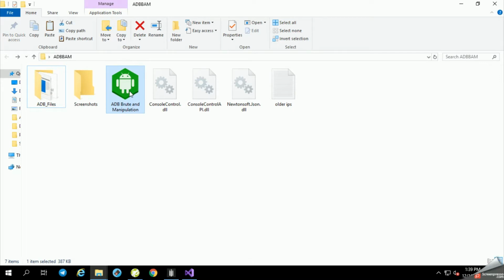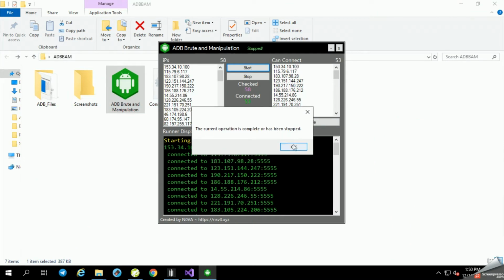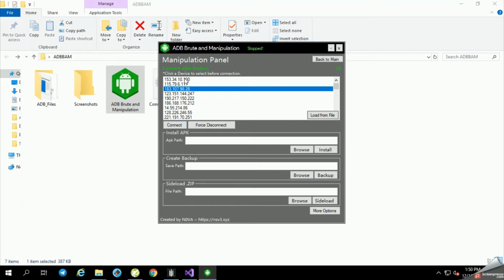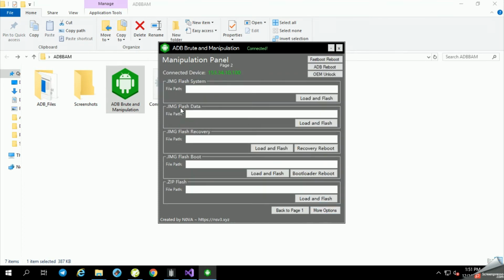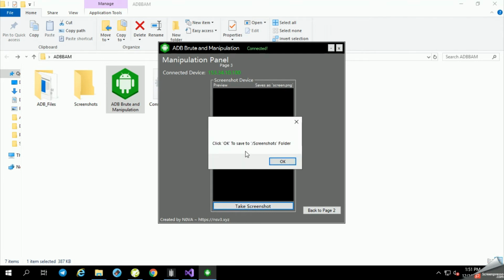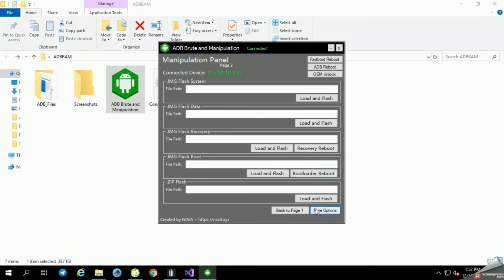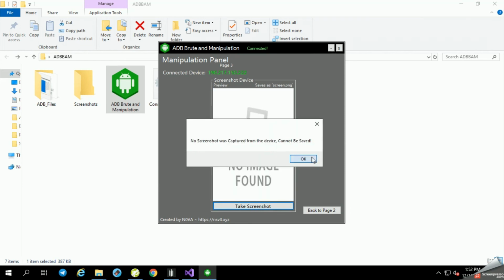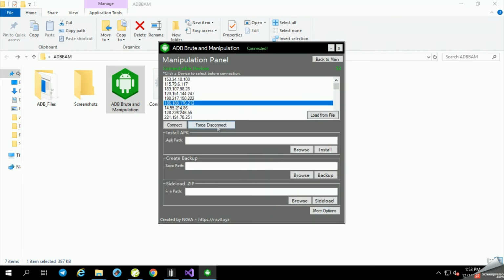ADB Brute and Manipulation Tool (Free Release)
This is a tool that checks the ADB connection on various Android IP Addresses, You can then manipulate these devices via the Panel.